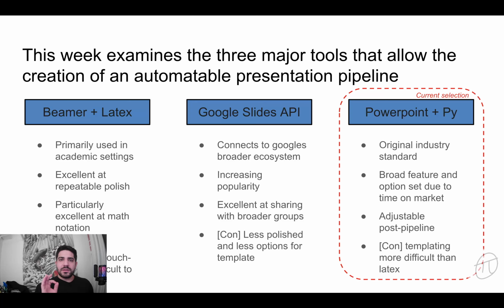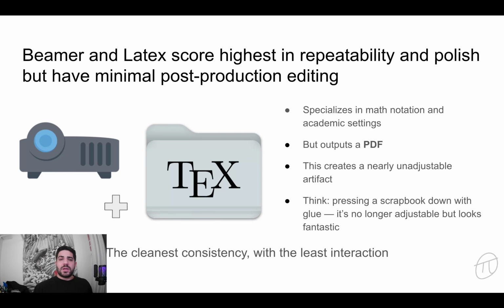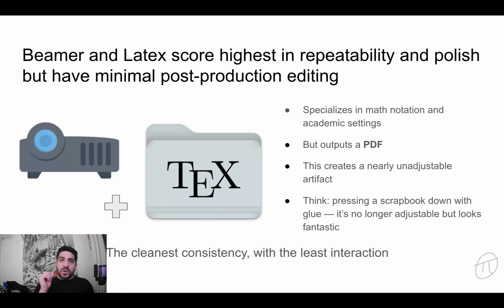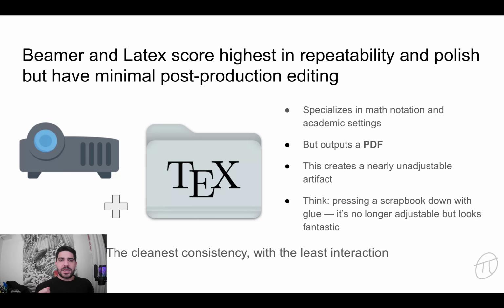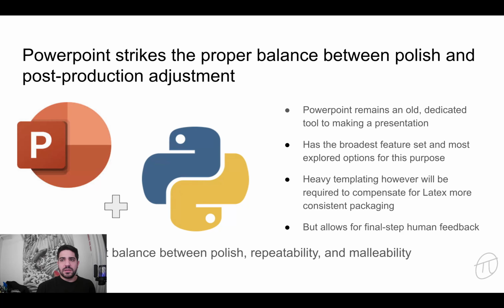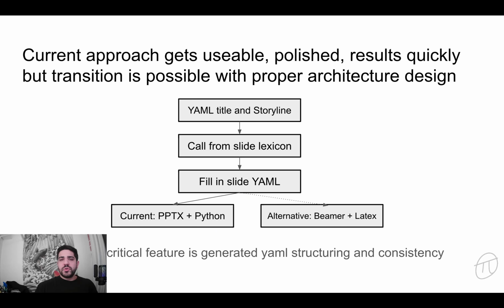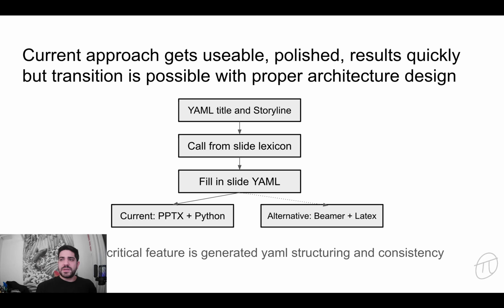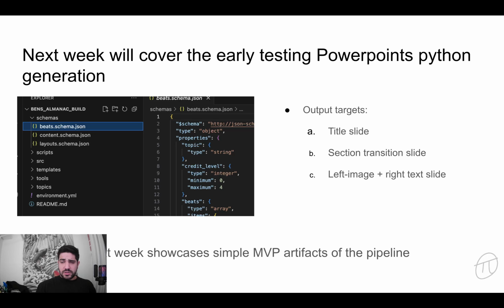Making the Slides Build Themselves | Automation Pipeline Begins (BAv0.5.1)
This week, Ben’s Almanac takes a closer look at the core tools behind presentation automation — the software stack that makes a repeatable, self-building workflow possible.

We break down the three main contenders:
– Beamer / LaTeX — exceptional polish and precision, but rigid once exported.
– PowerPoint — the balance point: Python-compatible, flexible, and polished enough for production.

The goal is to identify the right foundation for the upcoming automation pipeline — the layer that will eventually connect Ben’s Almanac’s creative output, documentation, and IP generation.

Next episode, we’ll start showing early results from the Python-PowerPoint workflow and refine the first set of automated templates.

Ben’s Almanac documents the process of building an automated creative and IP engine — exploring how systems, design, and code can merge into a self-building studio.